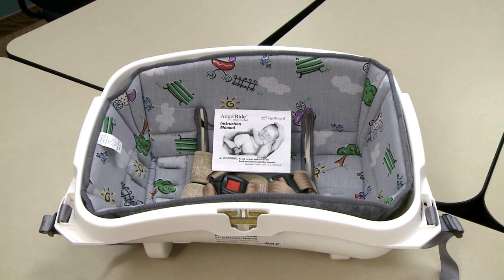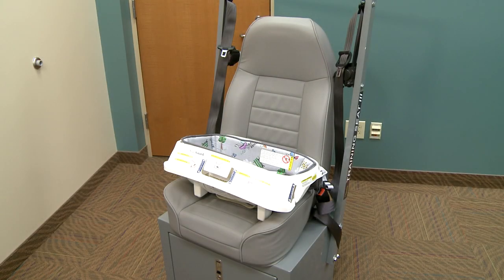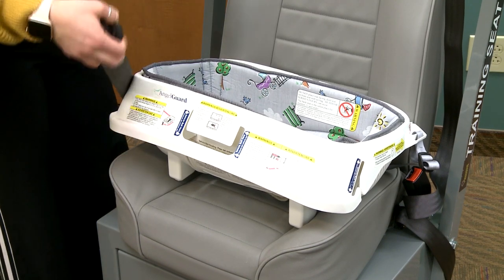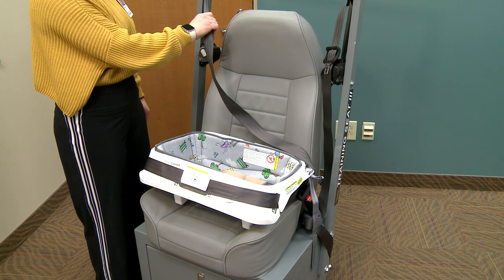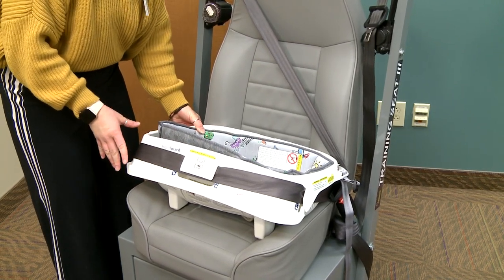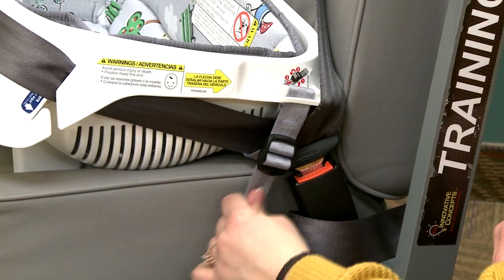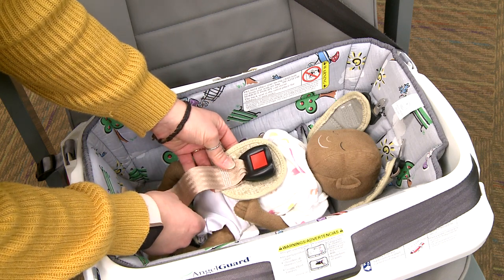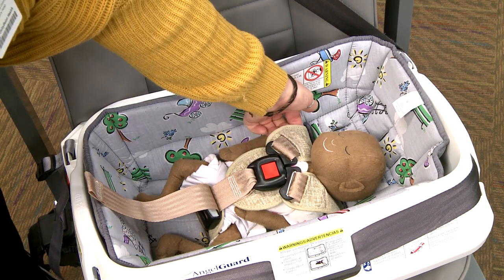Angel Ride Car Bed